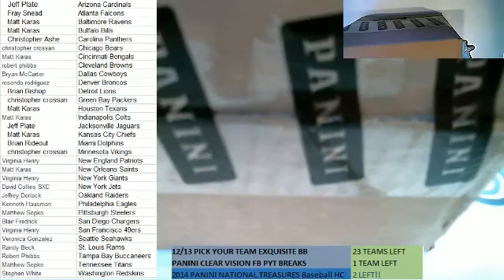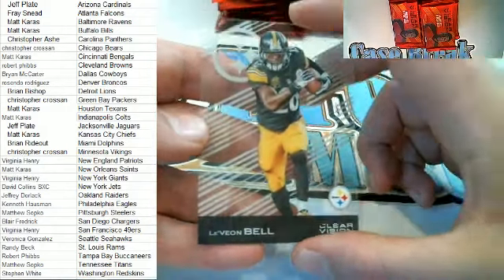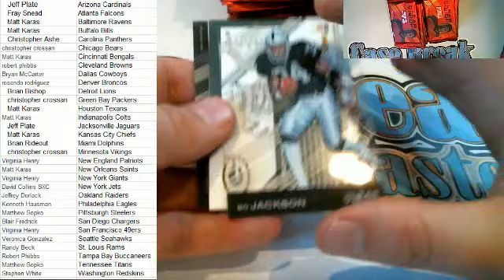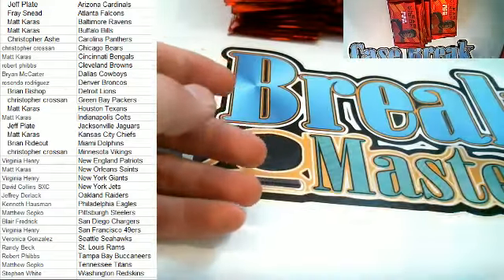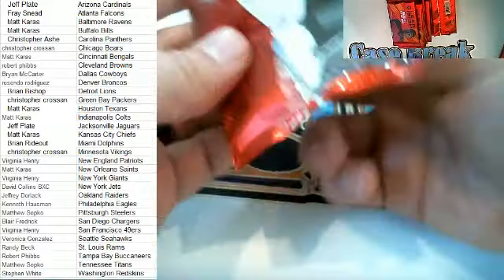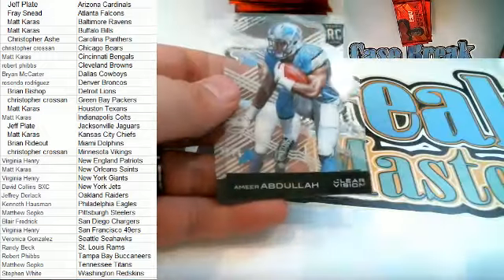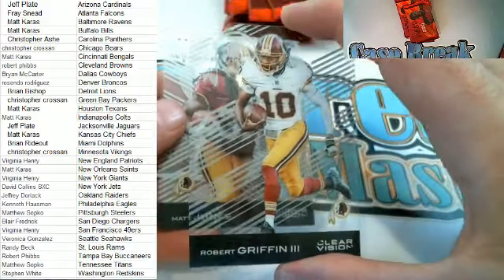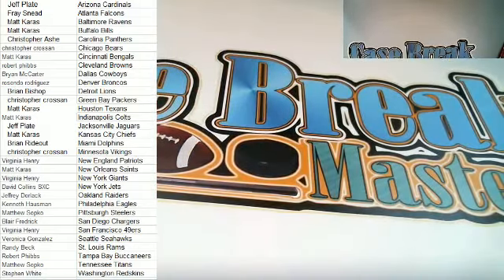2015 Panini Clear Vison Football 9 Box Half Case Break#1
CASEBREAKMASTERS.COM